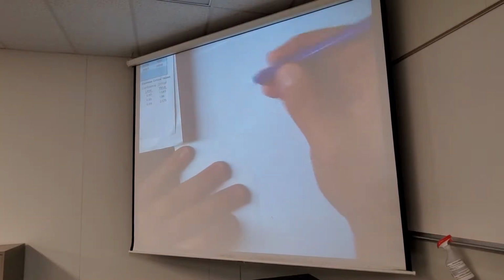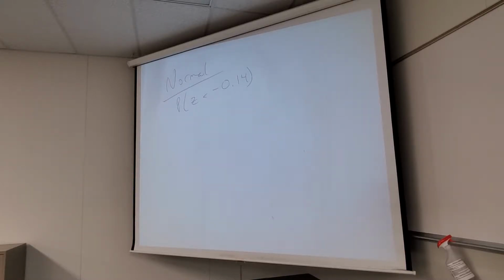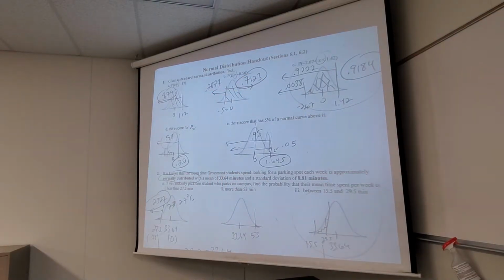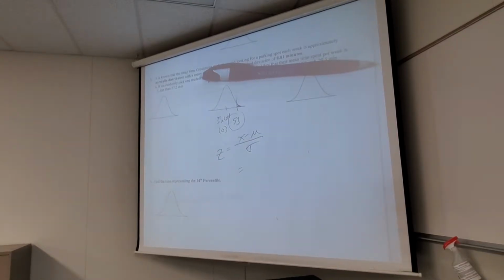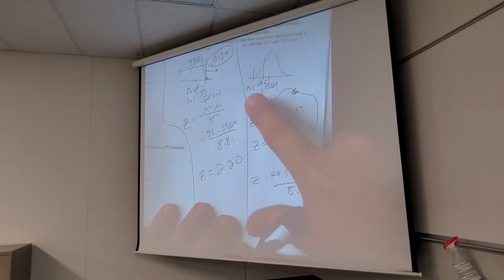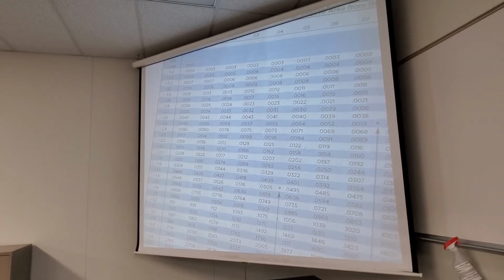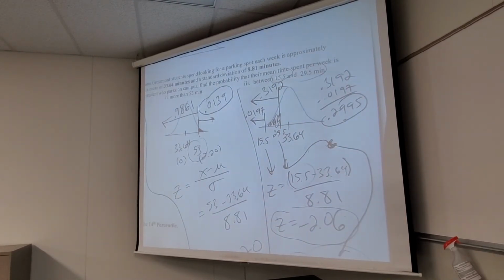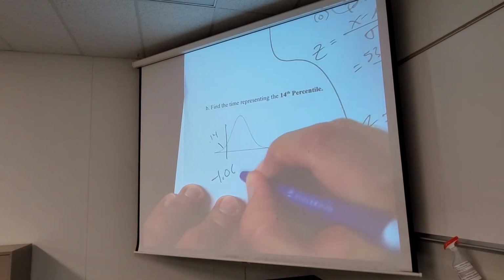Math 160 MW, Oct 9 Lecture, part 1